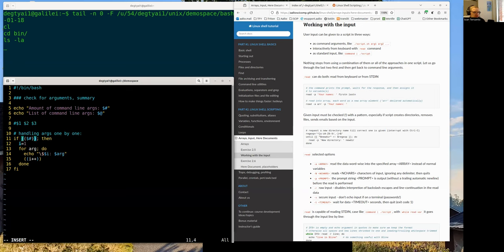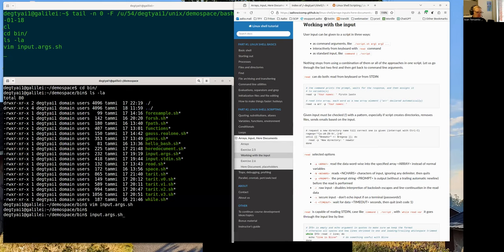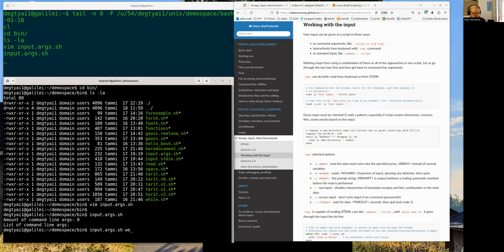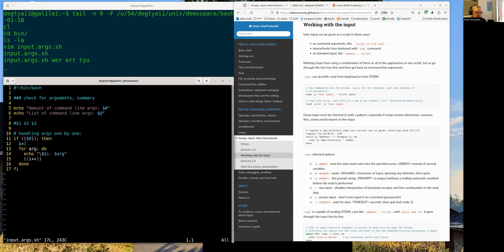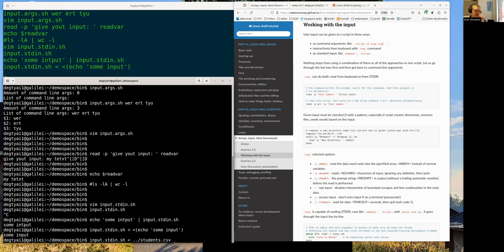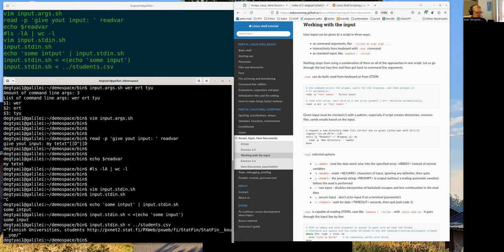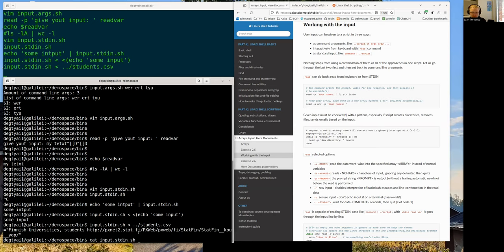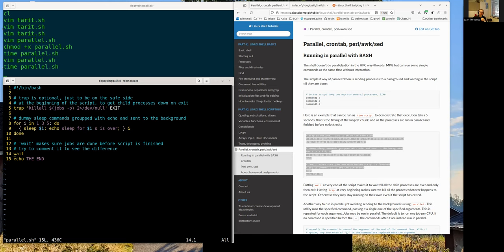Day 3 (input, here docs, traps, parallelization) - Linux shell scripting 2024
This day covers different ways to get input to the shell, traps (which allow responding to signals or outside events), and the lightweight paralellization that a shell allows (which isn't that much).

00:00 Summary of previous days
00:35 Plans for today
01:24 § Working with input
21:06 Exercise 1 (handling input)
23:07 Exercise 1 solution
26:23 Exercise 2
29:14 Exercise 2 solution
43:46 § Here documents
50:16 Exercise 3 (here docs)
53:12 Exercise 3 solution
55:40 § Traps
1:07:18 Exercise 4 (traps)
1:09:19 Exercise 4 solution
1:11:36 § Debugging and profiling (not covered)
1:12:28 § Parallelization
1:49:54 Wrap-up of the day and course

You might have already used Linux shell commands interactively, but how do you go from interactive terminal use to non-interactive workflow with scripts? This course is oriented on those who want to start using BASH programming fully and use terminal efficiently.

We expect that course participants are familiar with the shell basics (experience with BASH, ZSH, etc). We somewhat touch the Part 1 of the Linux Shell tutorial, and continue to Part 2. Though we expect that participant knows how to create a directory and can edit file from the linux shell command line. We will be scripting a lot, there will be lots of demos and real practicing.